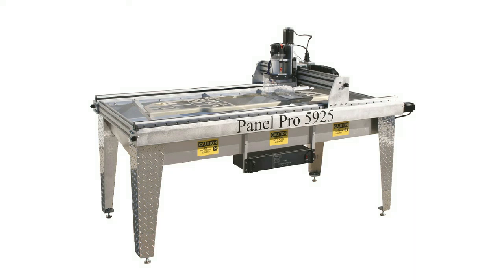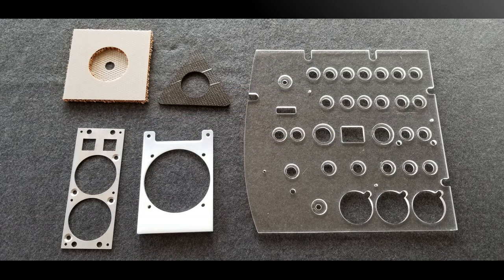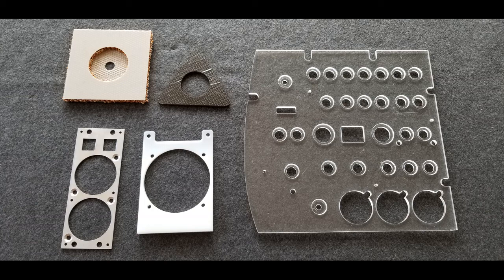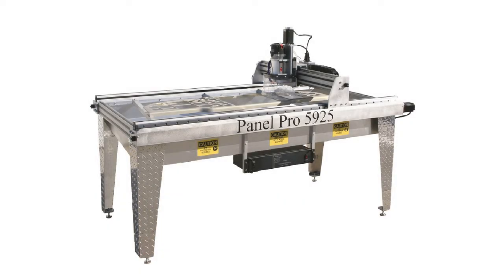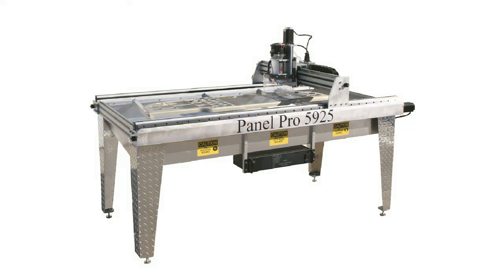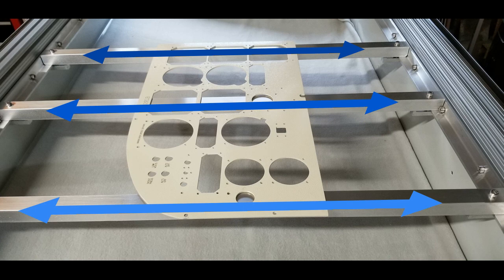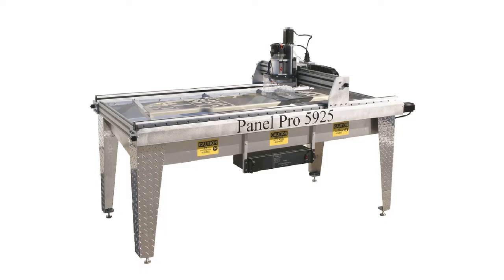Panel Pro 5925 Overview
The Panel Pro™ model 5925 is a computer controlled router optimized for aluminum sheet metal 1/8″ thick. It is at home in avionics shops, Completion centers, or anywhere complex routing is required.  It is extremely efficient for cutting one part or a hundred.